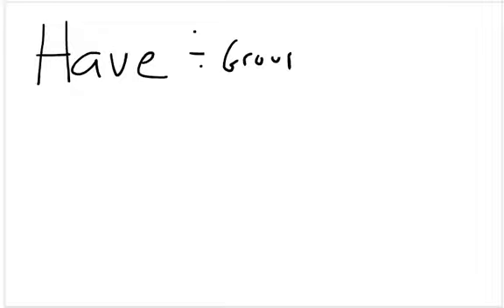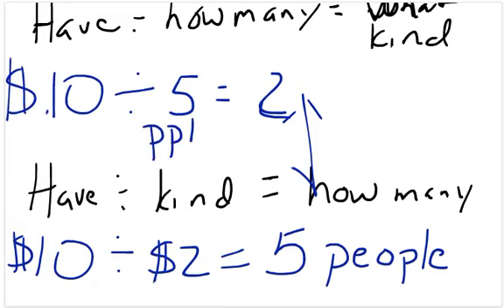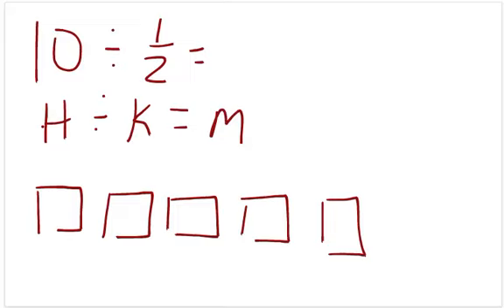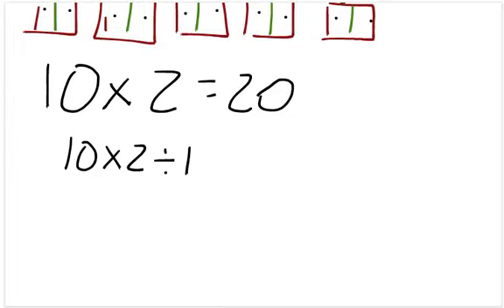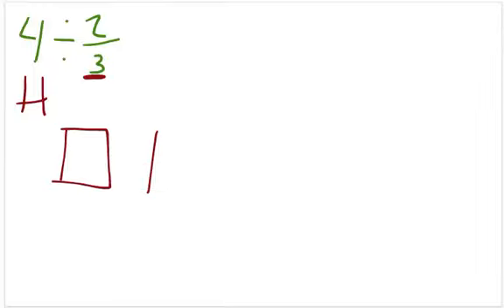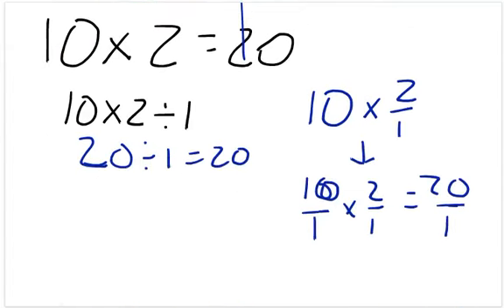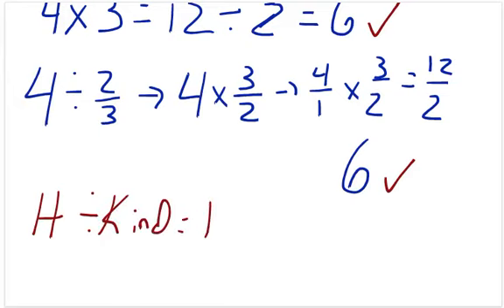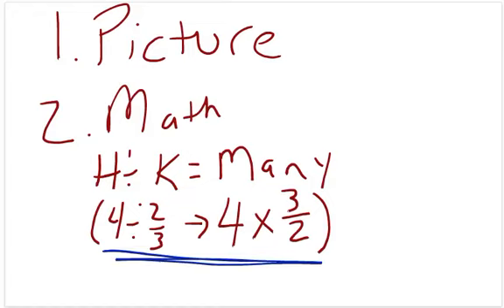Whole Divided by Fraction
HW for 4/9. Due 4/10